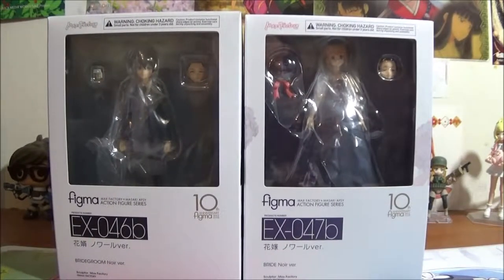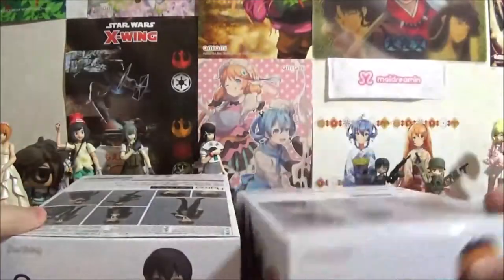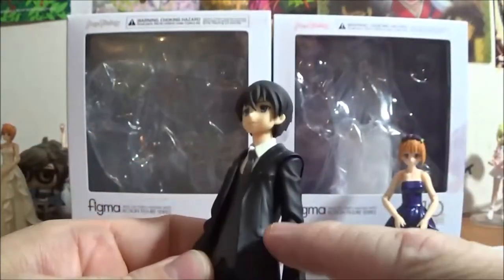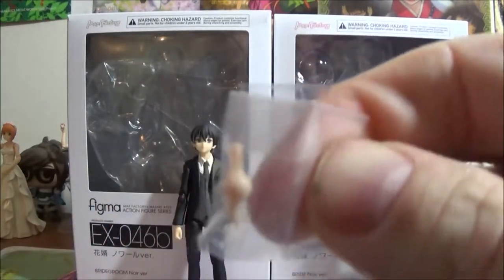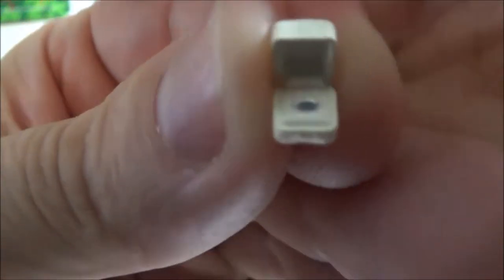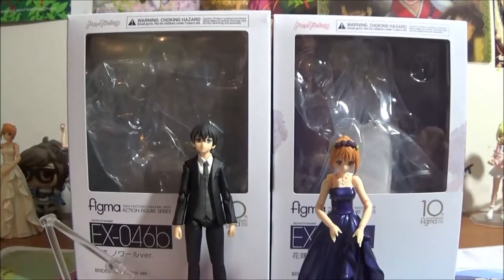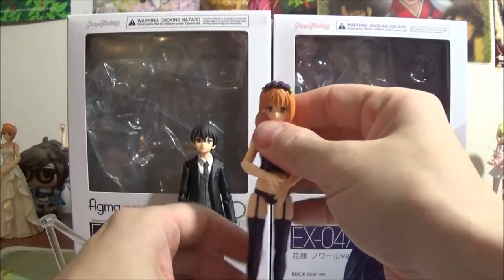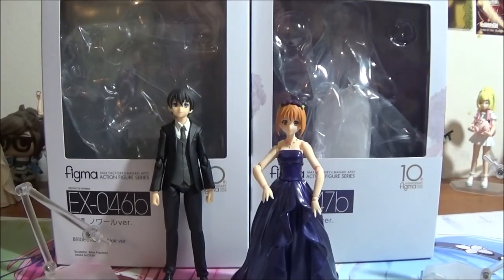review Figma EX-046b and EX-047b: Bride and Bridegroom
Married happily ever after in figma size!

The commemorative 10th anniversary figma now in a chic noir color!

Figma EX-046b: Bridegroom Noir Ver.

He comes with two face plates including a smiling face and a face with closed eyes.
A variety of optional hand parts as well as a wedding ring are also included.
The figure is standard figma size, allowing you to switch head parts with other characters and create an original figma groom!
An articulated figma stand is included, which allows various poses to be taken.

Figma EX-047b: Bride Noir Ver.

She comes with two face plates including a smiling face and a face with closed eyes.
A variety of optional hand parts as well as a bouquet are also included.
The figure is standard figma size, allowing you to switch head parts with other characters and create an original figma bride! (May not be compatible with certain products)